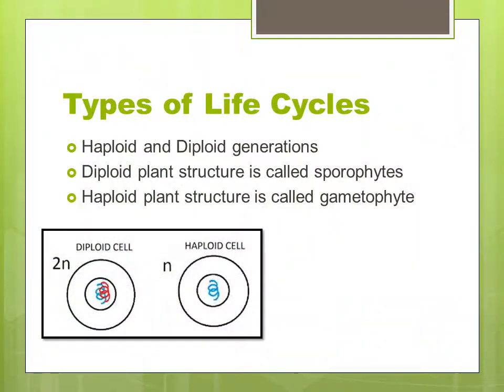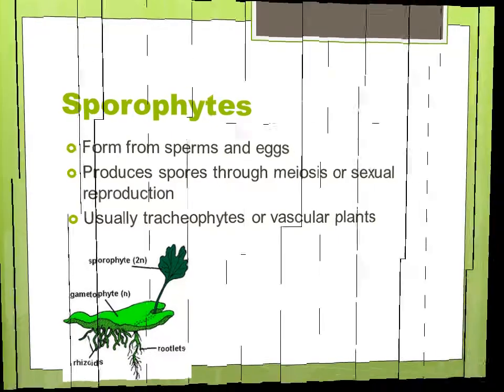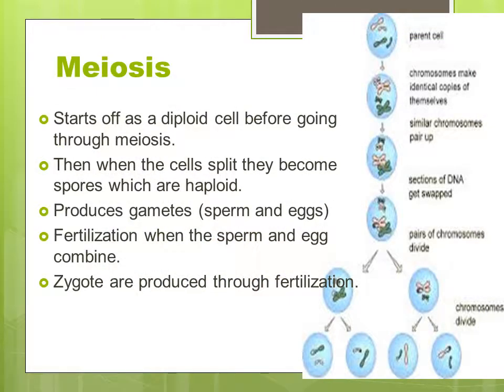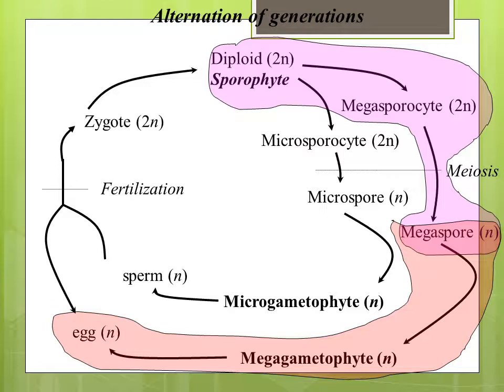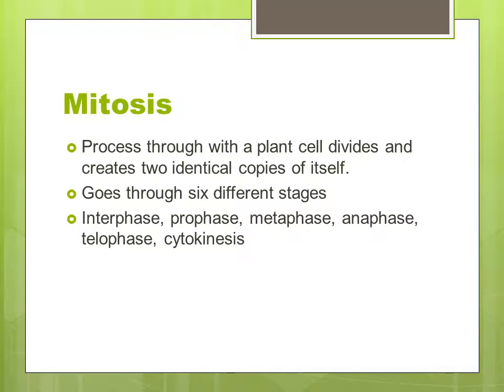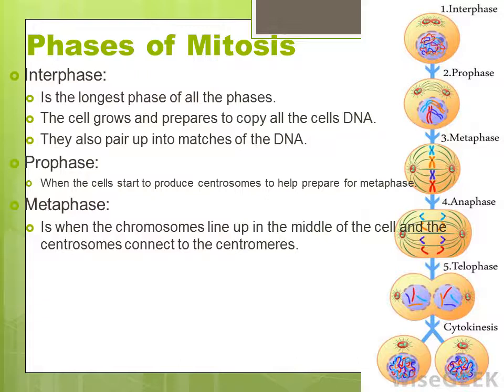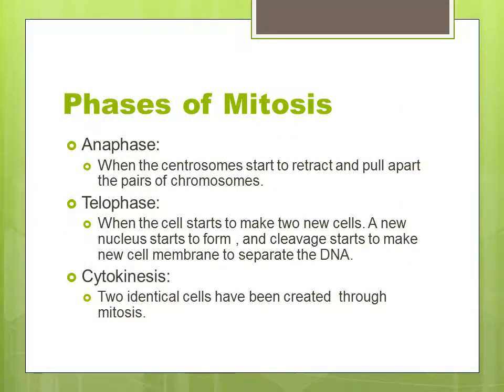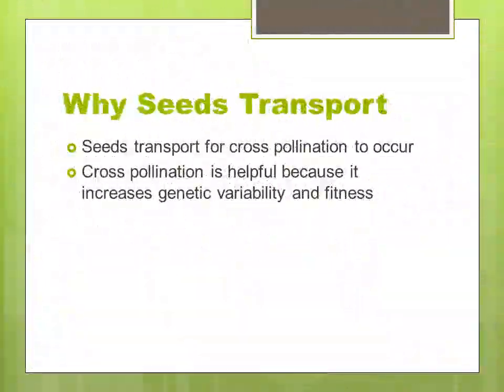How Plants Reproduce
Video By AJJK (Amanda, Janneth, Justin, and Kyera)